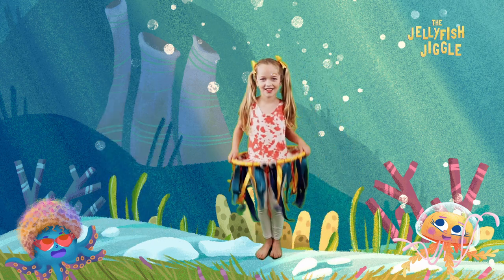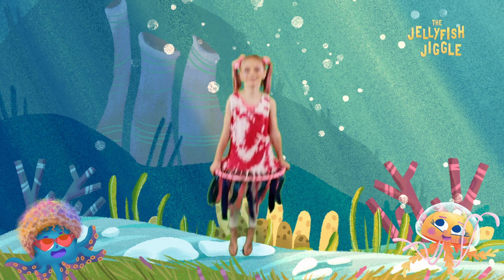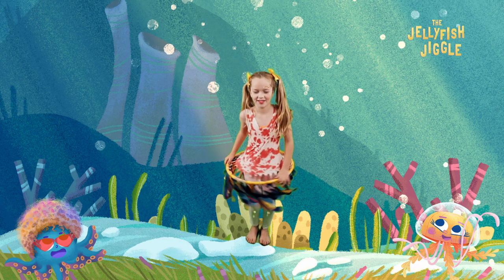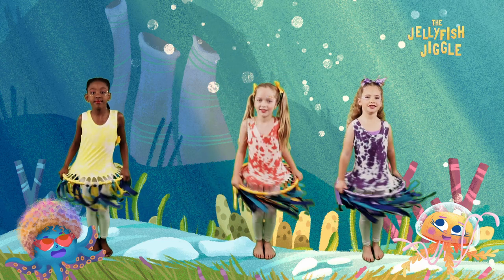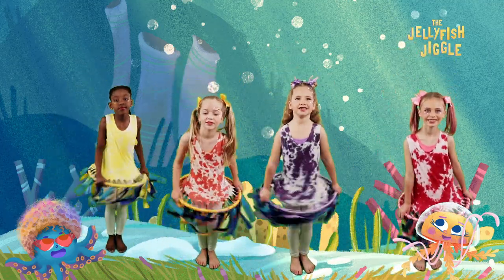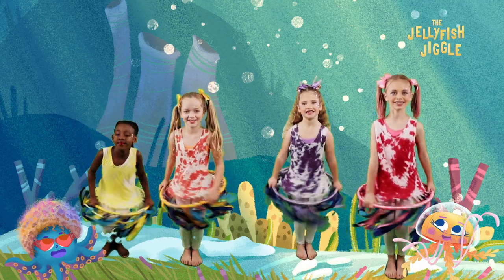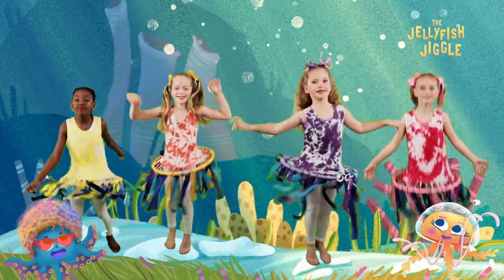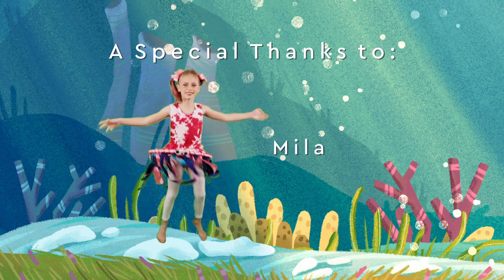The Jellyfish Jiggle - Dance Along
The Jellyfish Jiggle Dance Along: based on the children's picture book "The Jellyfish Jiggle" by Kayla Diamond.

Backdrop & illustrations: Rachel Batislaong
Lyrics & melody: Cassie Rae Moore
Produced by: Khethelo Zungu
Choreography & costumes: Charne Antonakis (Point to Pointe Studio of Dance)
Filming & editing: Dewald Nel (Cynosure Productions)
Final editing: Ryno Nortje (Veia Media)
Dancers: Mila, Nina, Karabelo, Sophia

Lyrics:
Do the jelly jiggle sway
Back and forth, let's move the same
 If you feel like it's not your style; then stop!
What's that noise???
The OctoRockto is where we go;
Where you can move fast, or you can move slow
You can move anywhere you want to go
Listen to the song and go with the flow
Let's jiggly joo and jiggly woo
Do the jellyfish jiggle and move your feet
Jump to the left and jump to the right
Jiggle 123 to the OctoRock beat
(OctoRock beat)

Jiggle 123 to a tap dance beat
(tap dance beat)

Jiggle 123 to a break dance beat
(break dance beat)

Jiggle 123 to YOUR VERY OWN BEAT!
(Different beats)